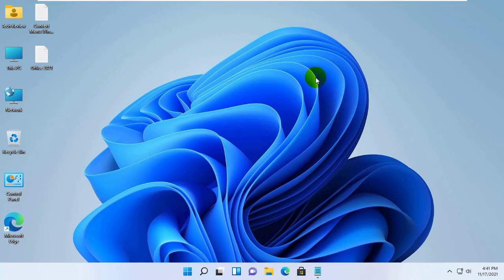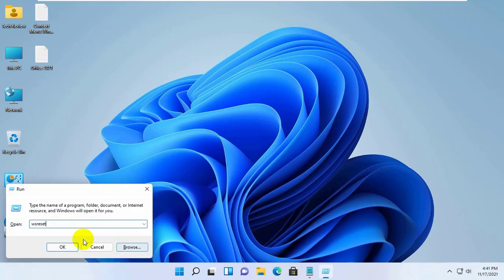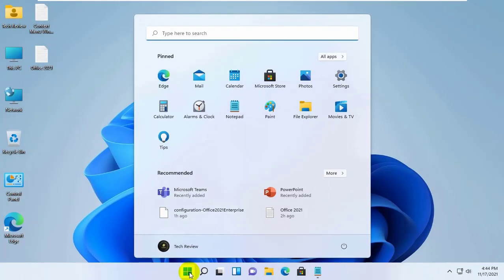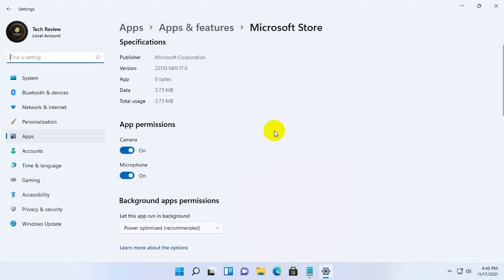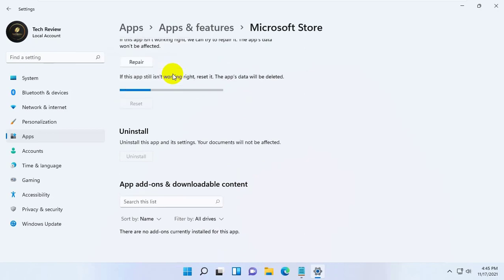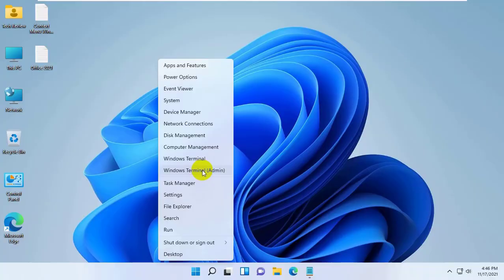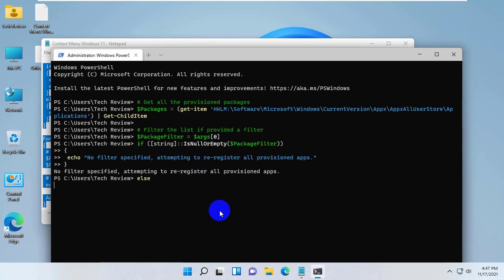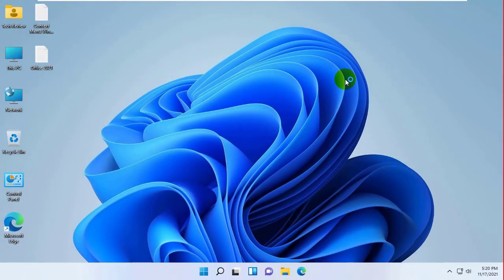How to Fix Windows Store Error Code 0x80073d0b In Windows 11 And Windows 10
In this video, I will try to show you, How to Fix Windows Store Error Code 0x80073d0b In Windows 11 And Windows 10. Hope this video can help you to fix the error 0x80073d0b.

Tech Review